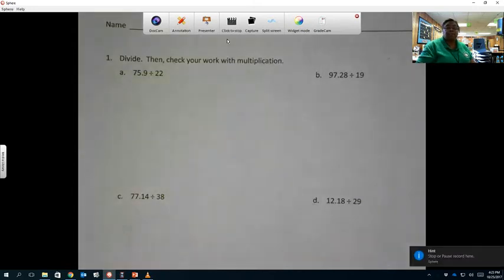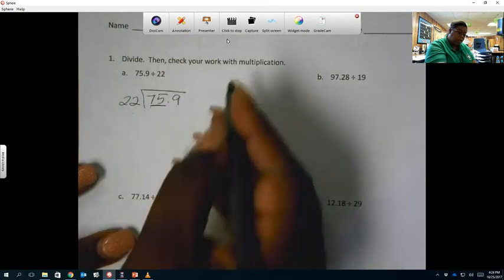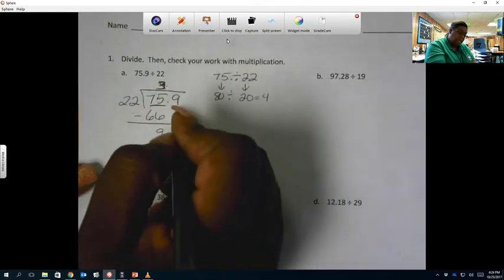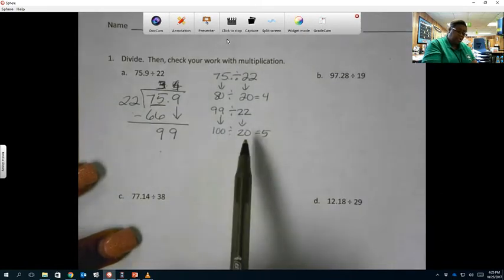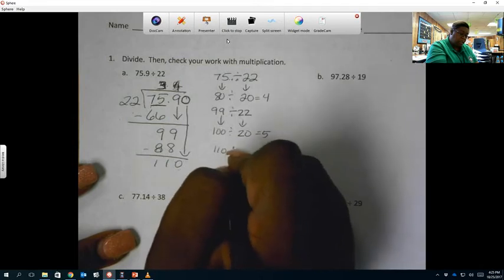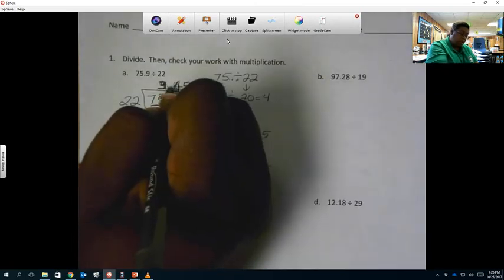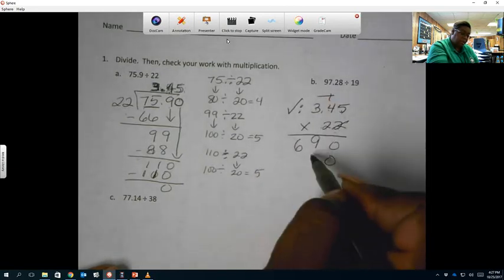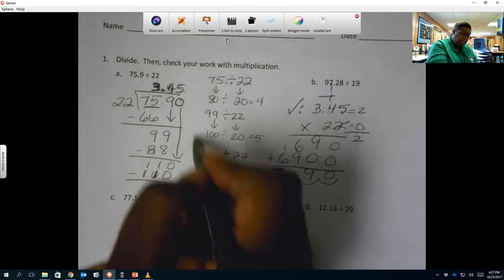Homework 10 25